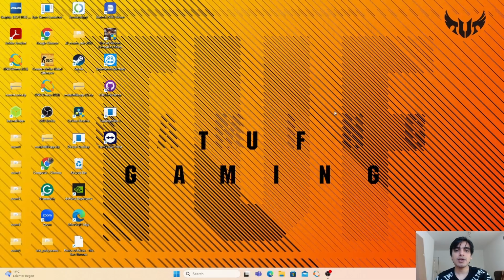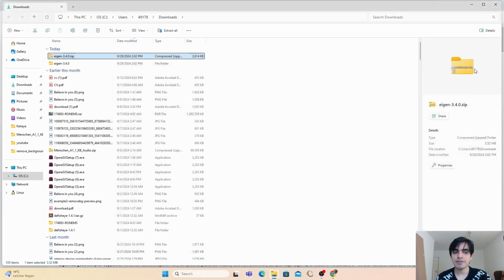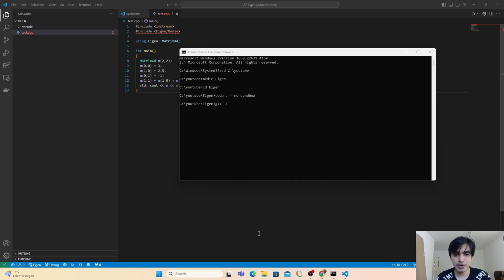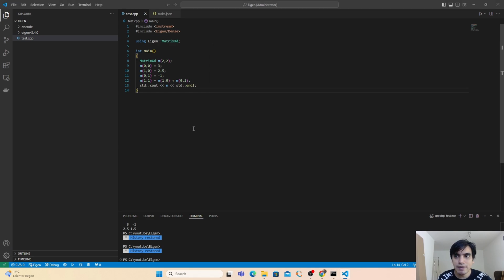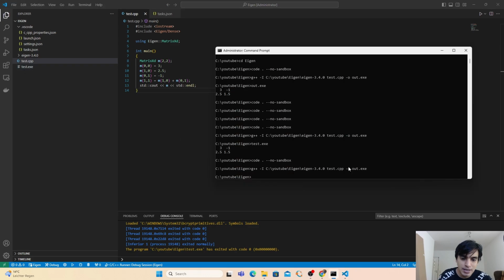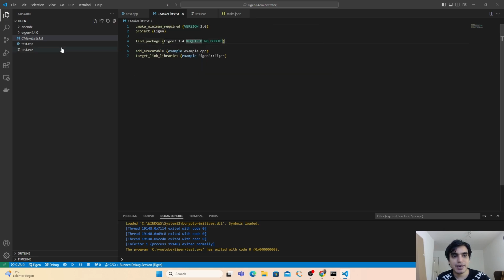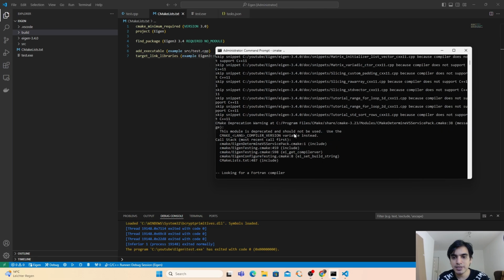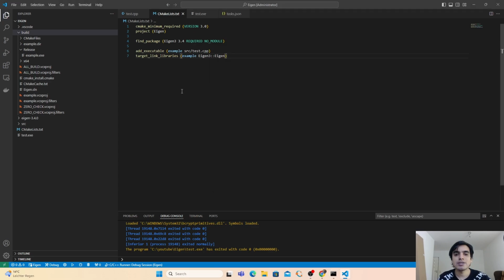How to Install and Link Eigen C++ Library in Windows: G++, VS Code, and CMake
In this tutorial, I walk you through how to install the Eigen C++ library on Windows and demonstrate 3 different methods to link it with your C++ programs:

Using G++ compiler in the command prompt
Configuring the VS Code environment
Setting up CMakeLists.txt for CMake integration
This video is perfect for beginners and advanced C++ developers working on real-time robotics systems or any project requiring linear algebra. Whether you're using MinGW, Visual Studio Code, or CMake, I’ll show you how to seamlessly integrate the Eigen library into your development environment.

Topics covered:
- How to install Eigen C++ library in Windows
- Link Eigen with G++ compiler in Windows CMD
- Set up Eigen in VS Code for C++ development
- Link Eigen library using CMake and CMakeLists.txt